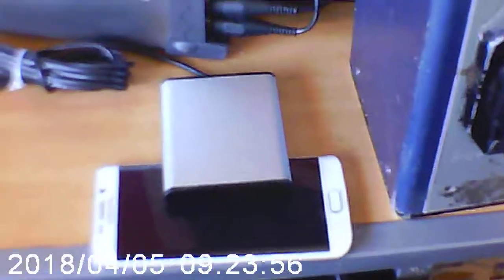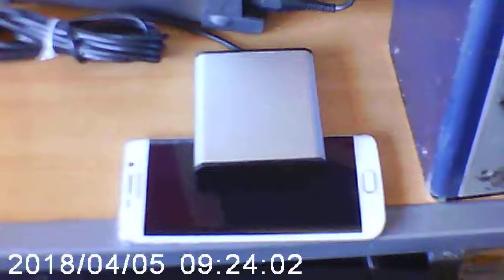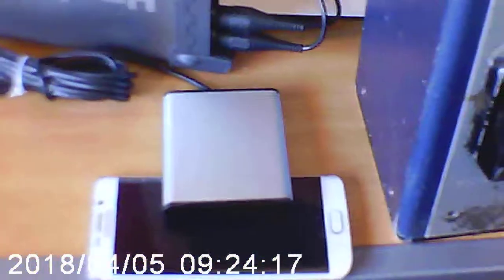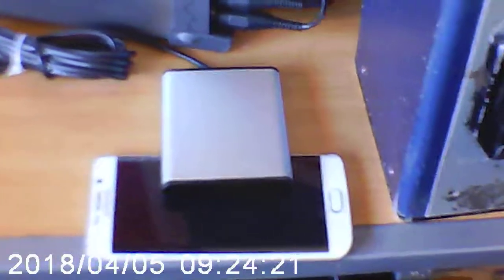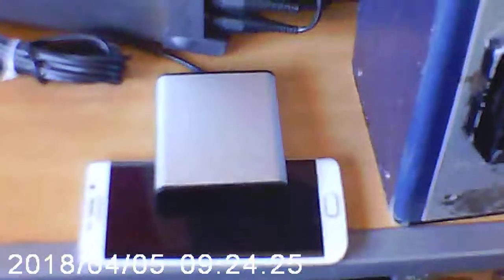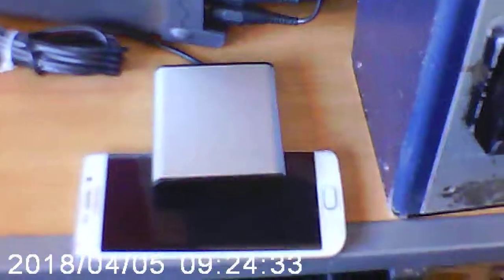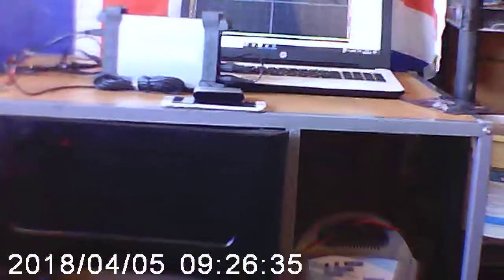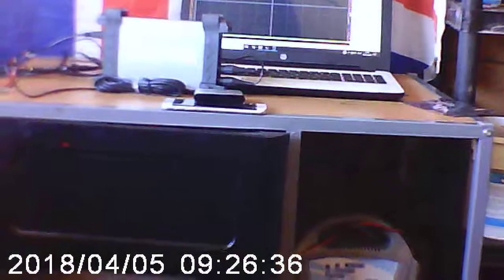IR Laser Jammer Infra red camera.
It gave x2 EO2 last 20 seconds, but the IR inexpensive Camera, was out of Sync, for some weird reason, it's low cost Chinese gear so we cannot expect too much!.